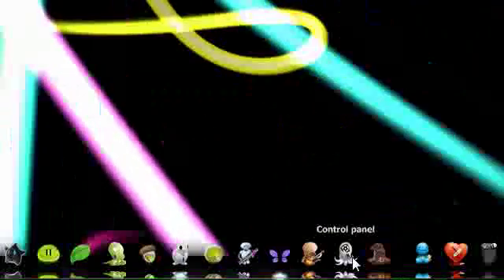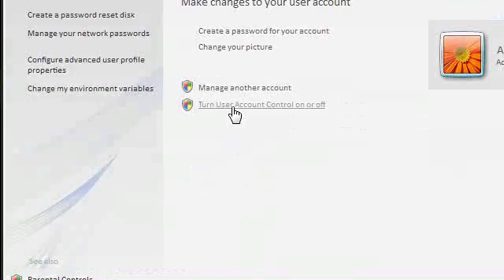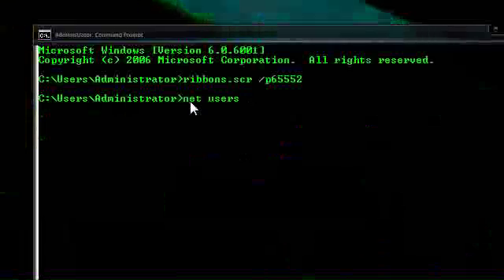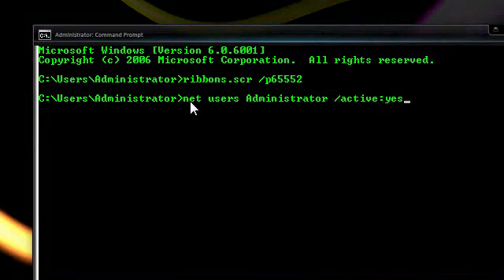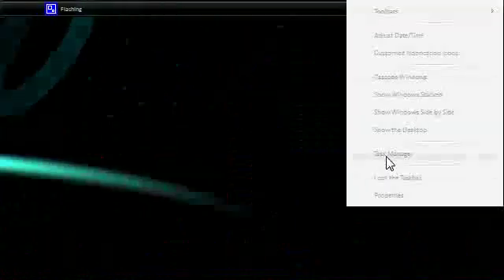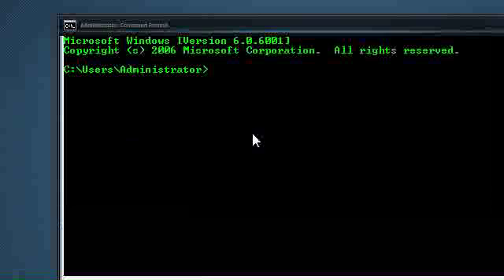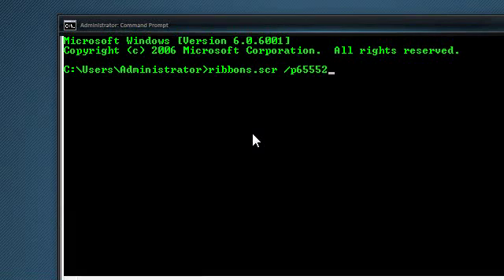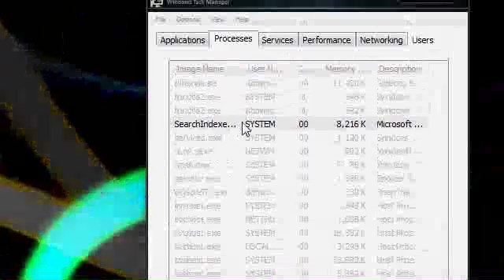How to use screensaver as your desktop wallpaper (VISTA)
Sorry if i was miss leading about the admin bit.
Might work with a regular user account. but i have not tryed it.
So yeah haha.